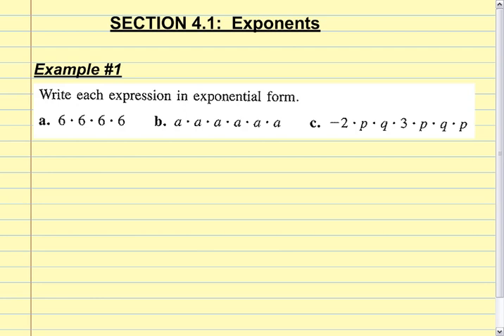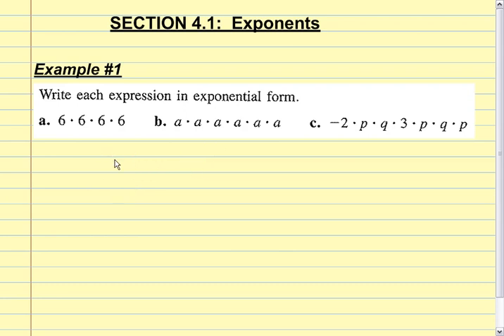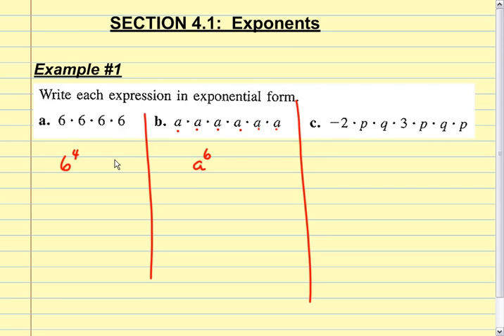Alg 1, 4.1.1